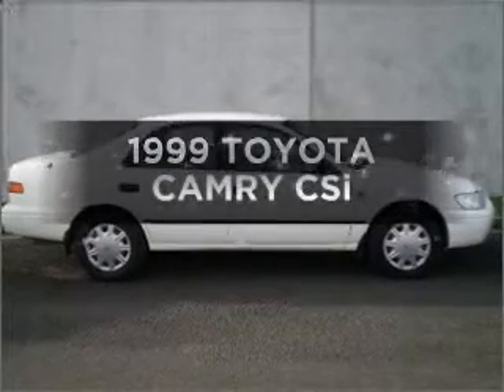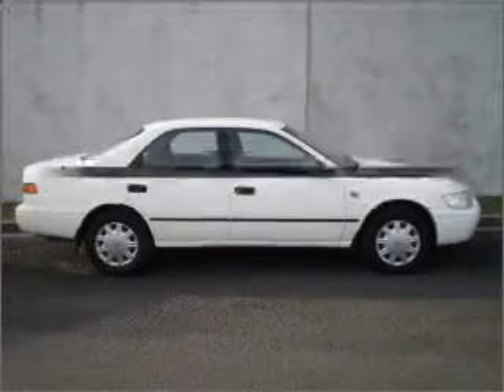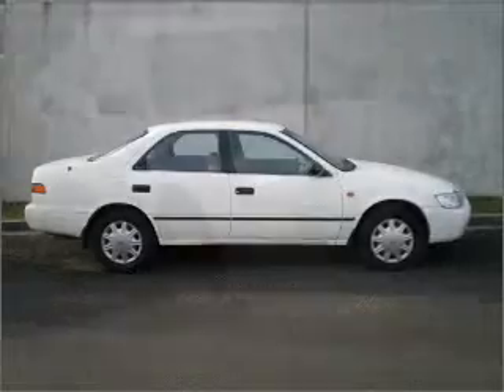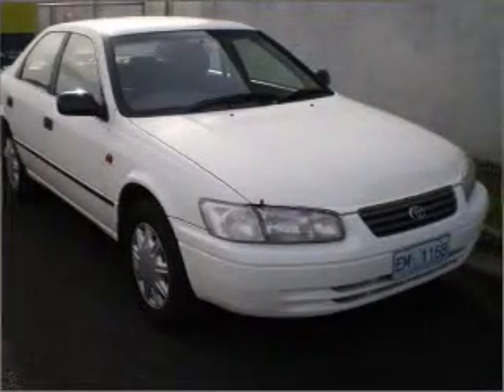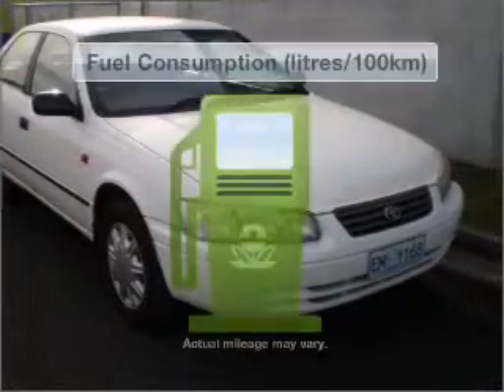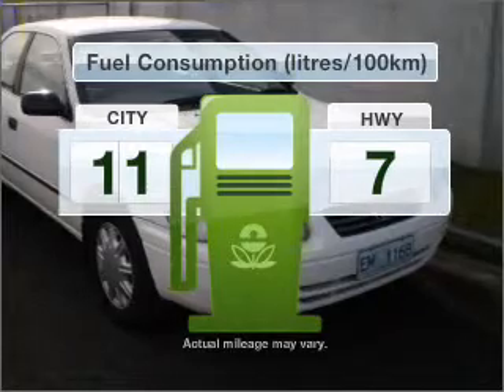1999 TOYOTA CAMRY CSi - Hobart TAS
1999 TOYOTA CAMRY CSi 3 litre AUTOMATIC SEDAN White Exterior.